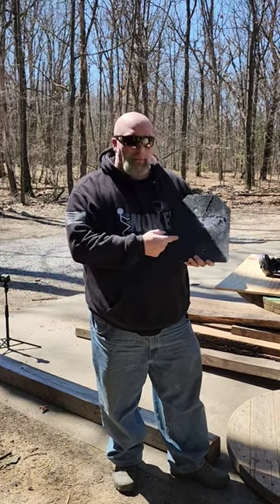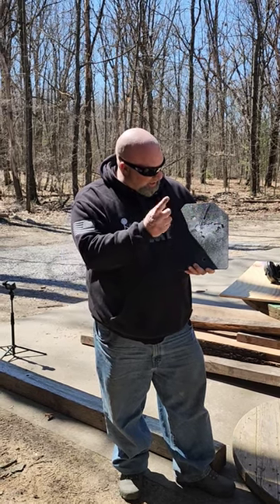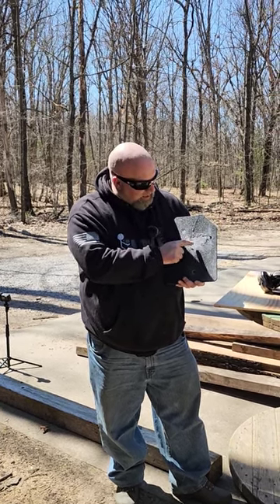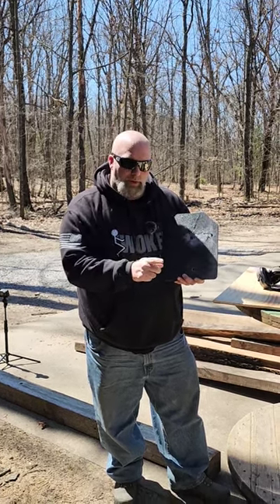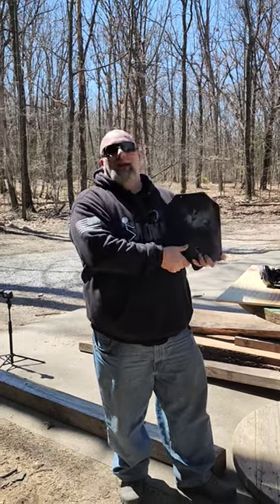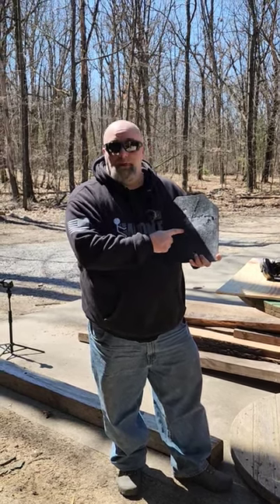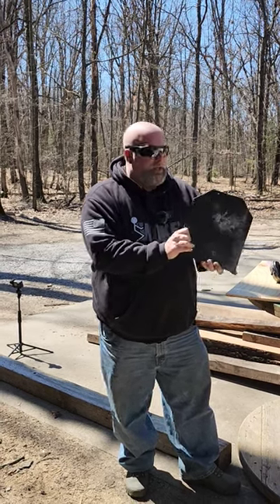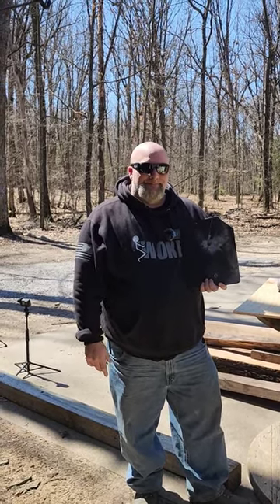Body Armor Outlet Level 3 plate